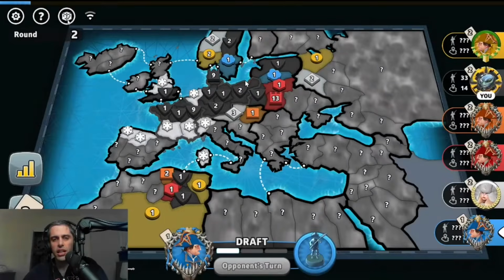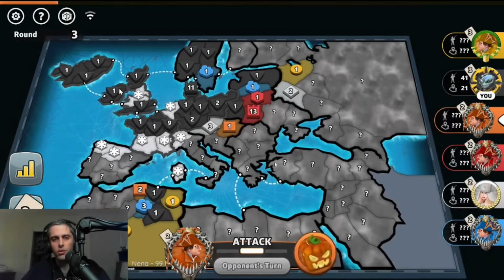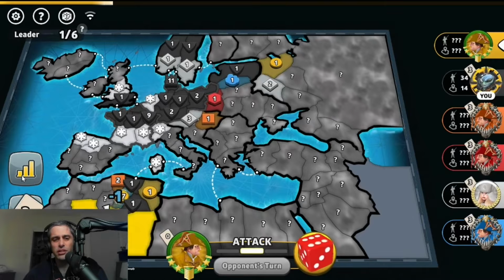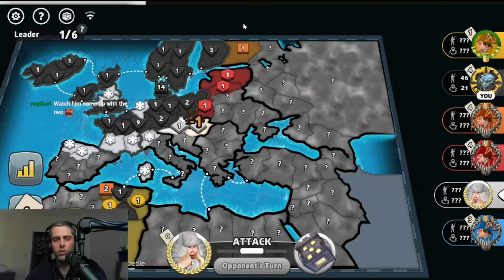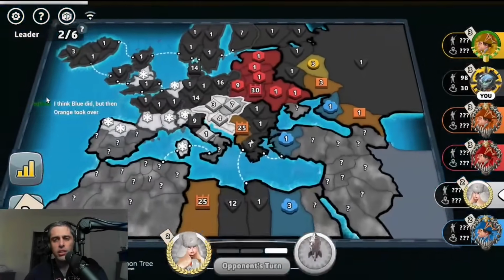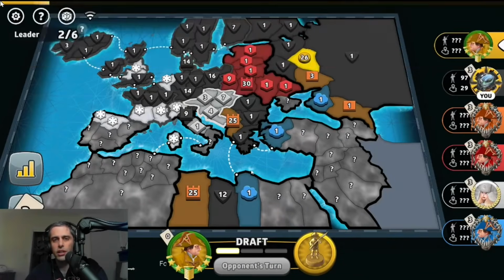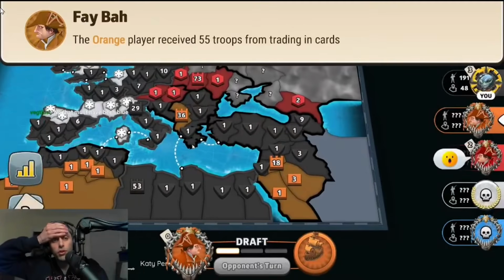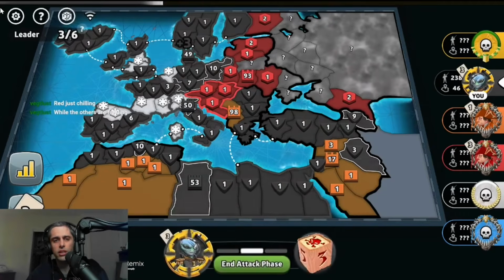Incredible Noob Corner Hold!! - Tutor Tuesday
Today on Tutor Tuesday, I review a game from Speedster who is playing the meta settings. Let's see what he can with an amazing start for Noob Corner, France, and Germany!